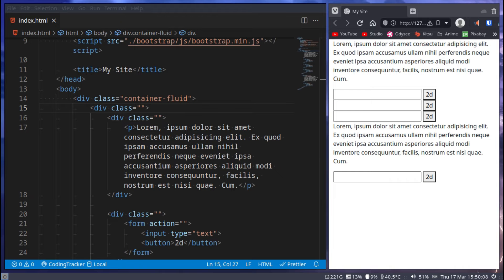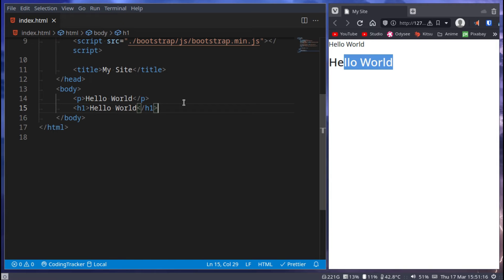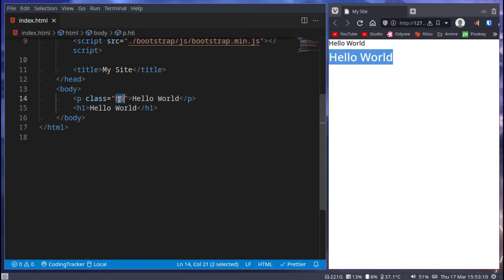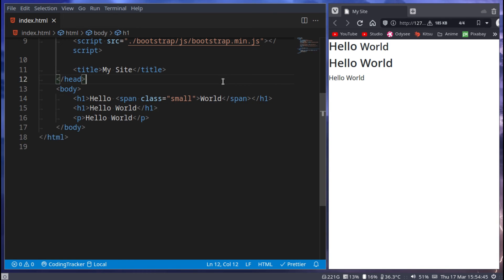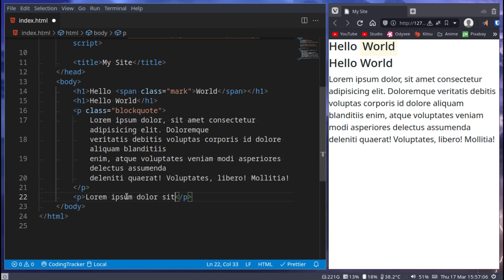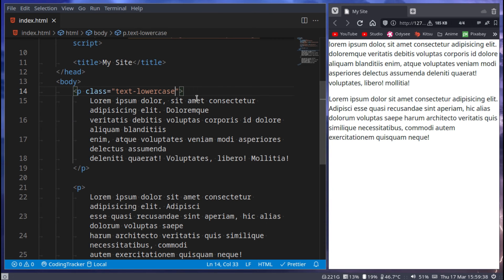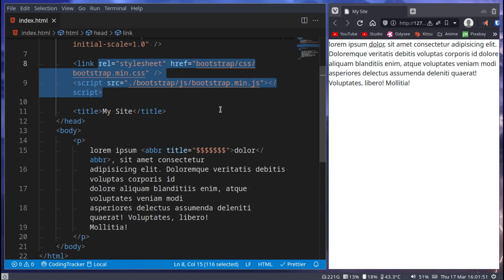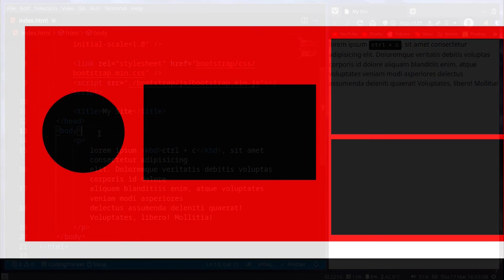Typography - Bootstrap Tutorial (Part 3)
Sometimes you want your text to look different, well Bootstrap got you covered! It allows you to style your text to look different! Bigger, smaller, bolder, direction!